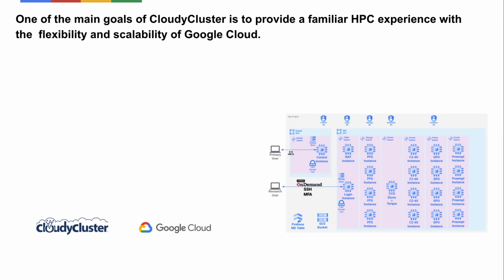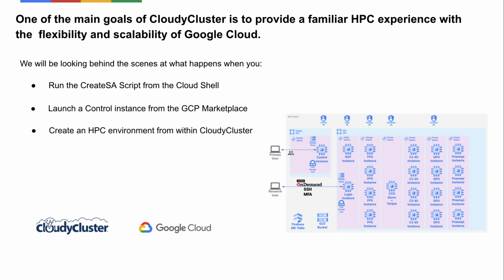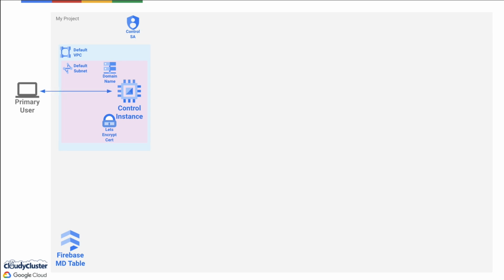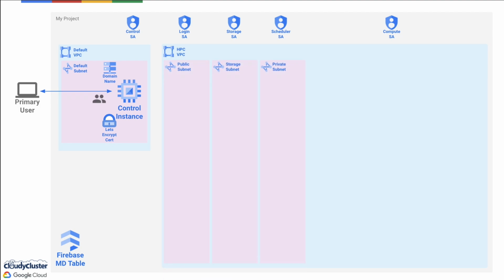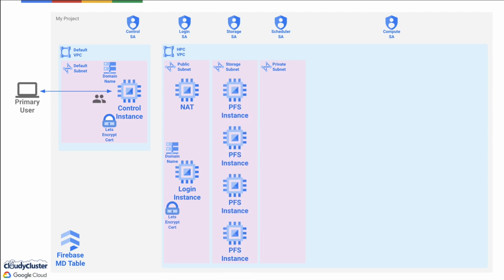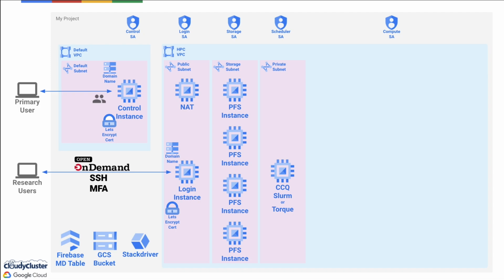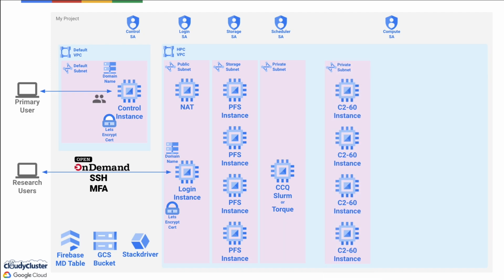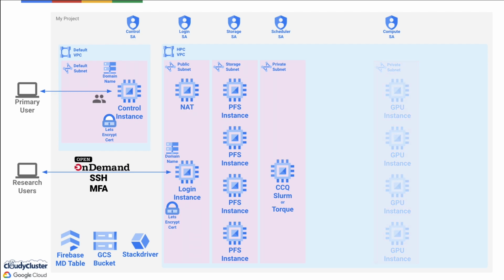Behind the Scenes Architecture of CloudyCluster v3 on GCP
This is a behind the scenes architecture walkthrough of CloudyCluster on GCP